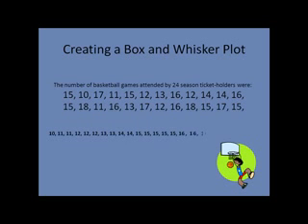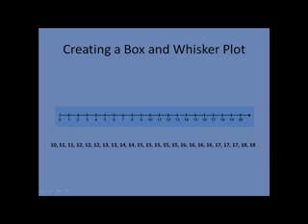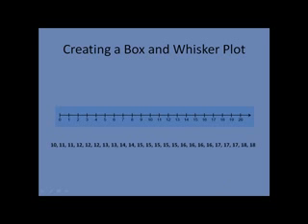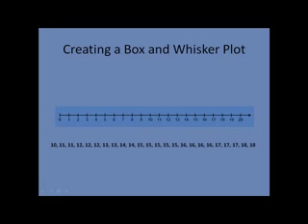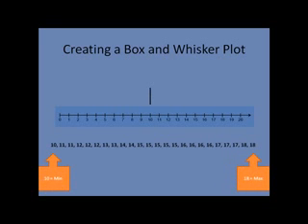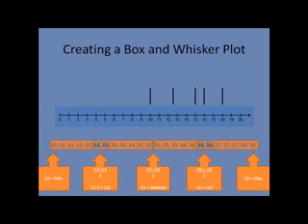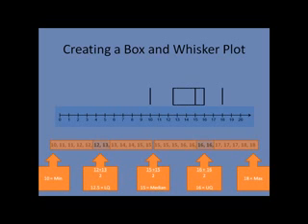Box and Whisker Plot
TeacherTube User: taylortechteacher

Video on how to create a box and whisker plot given a data set.